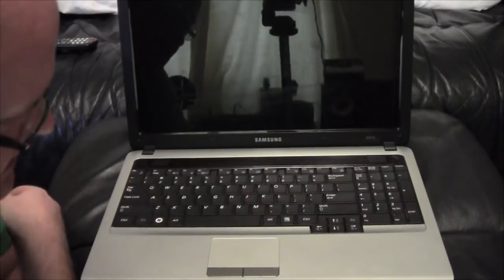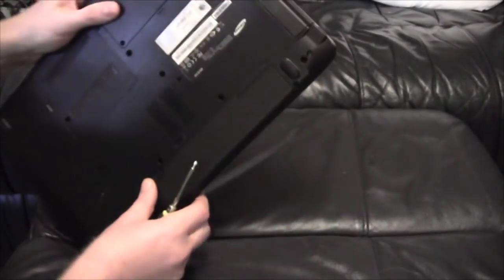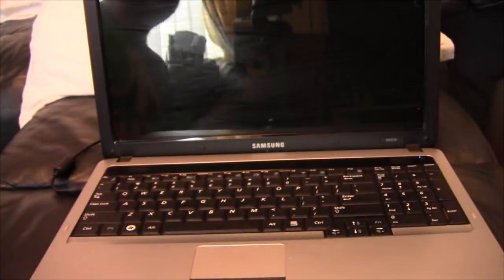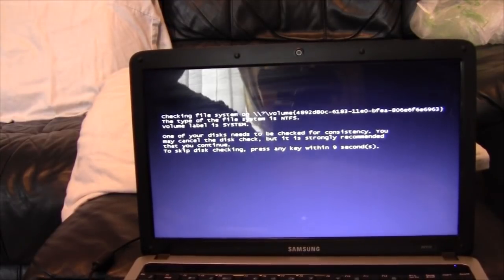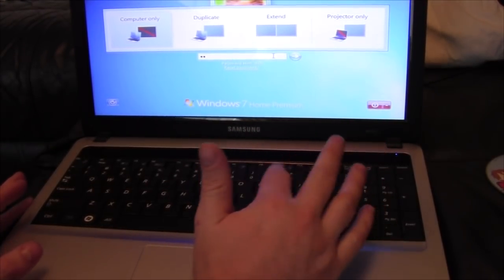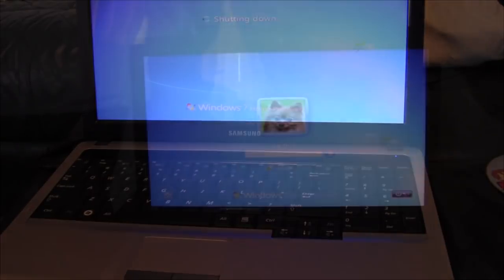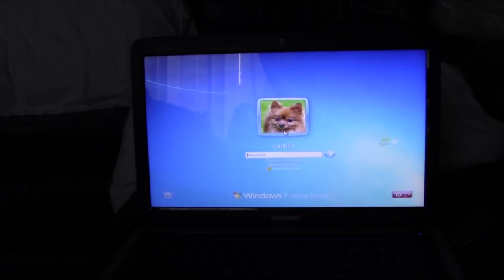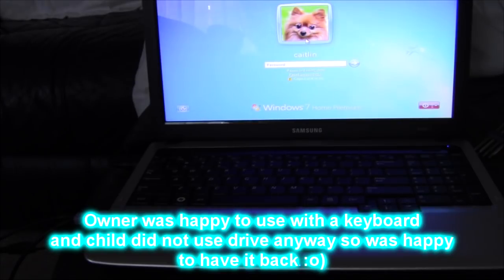How To Repair A Laptop After A Liquid Spill : Tutorial !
In this tutorial,  I show you how I repair a laptop that's had a liquid such as tea, coffee, water, juice, beer, wine etc spilled on it.  (
computer technician , fix laptop cheap  )

***Whilst I do not E-Beg or solicit for money, I recognize there is a SMALL group of supporters who wish to contribute to my channel.

For those few patrons who wish to assist me, you are more than welcome to contribute, and your help is much appreciated!!!